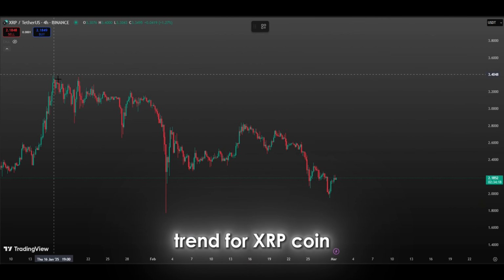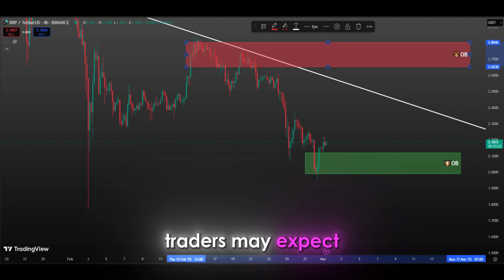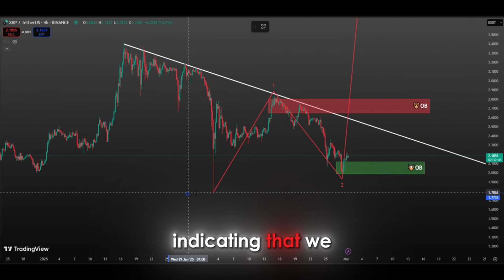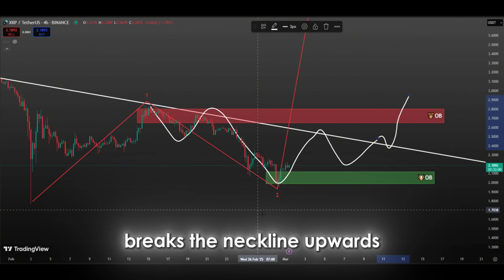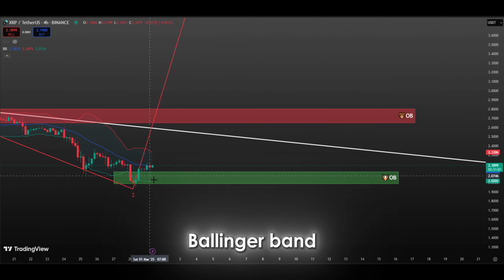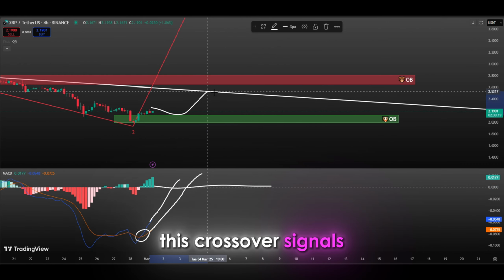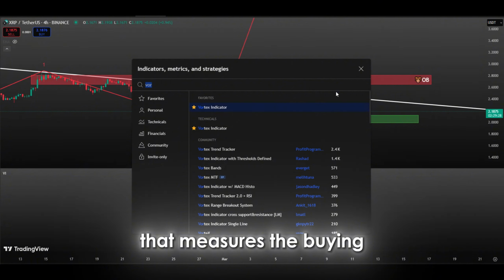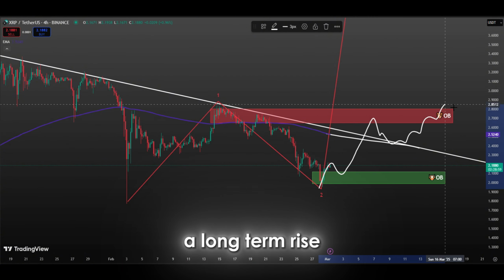WILL RIPPLE XRP EXPLODE UPWARDS?🚨|XRP PRICE PREDICTION |RIPPLE TECHNICAL ANALYSIS 2025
As we move into 2025, Ripple's XRP is gaining momentum in the cryptocurrency market! In this video, we’ll take a close look at XRP’s price prediction, technical analysis, and its potential for explosive growth. Could XRP explode upwards this year? We'll analyze the latest trends, market developments, and the key factors that could drive XRP’s price to new heights in 2025.

🔍 What performance can we expect from XRP in the coming months? Is XRP set for a breakout, or will it face resistance? We’ll dive into the technical indicators, market sentiment, and news surrounding Ripple to forecast its future price movements.

In today’s XRP analysis, we’ll explore everything you need to know, including potential price levels, key support and resistance areas, and whether XRP can make a significant move upward. Are we looking at a massive rally for Ripple in 2025?

🔮 Stay informed and get ready for what could be an exciting year for Ripple!

Drop your thoughts, comments, and questions below—let's discuss XRP's potential together! 🚀